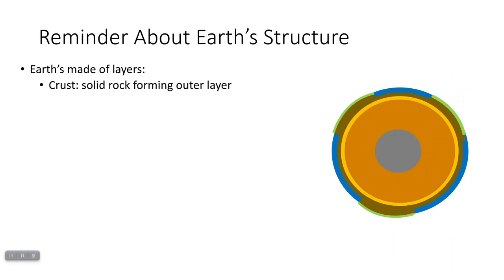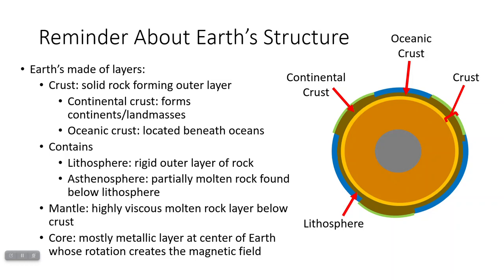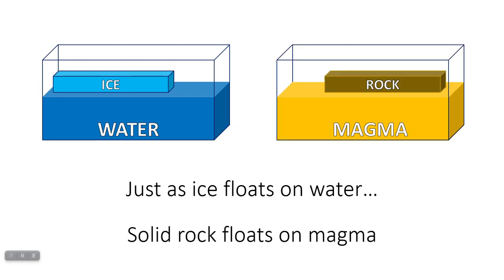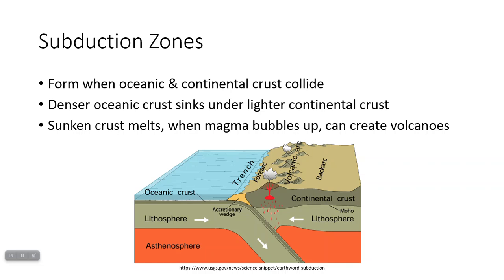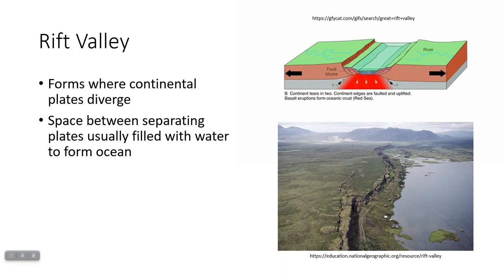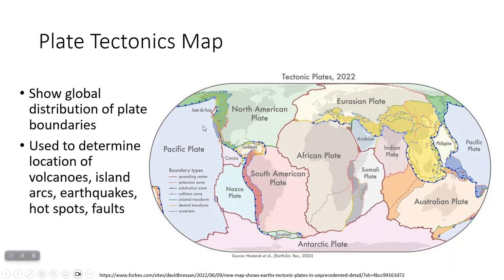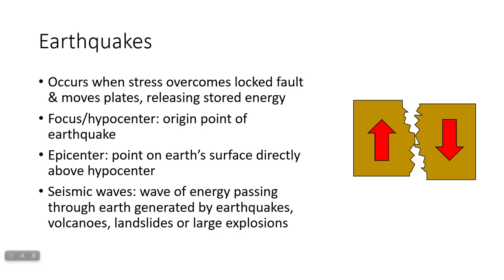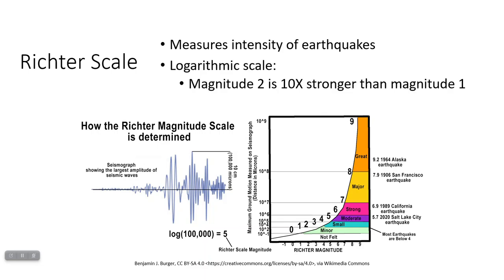4.1 Plate Tectonics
AP Environmental Science lecture video about plate tectonic theory and plate boundaries.